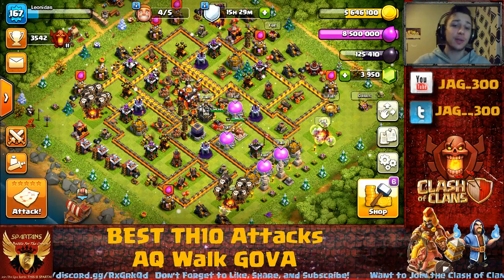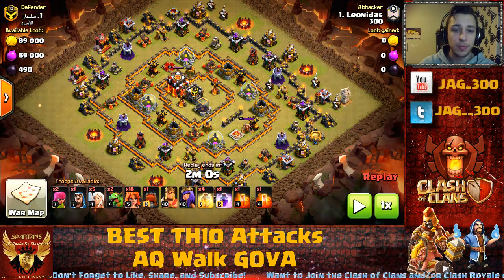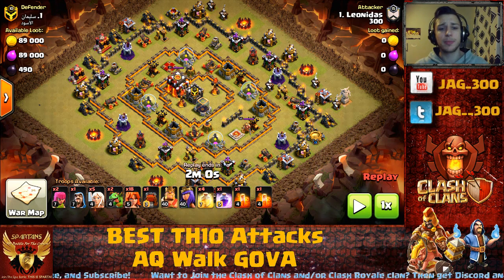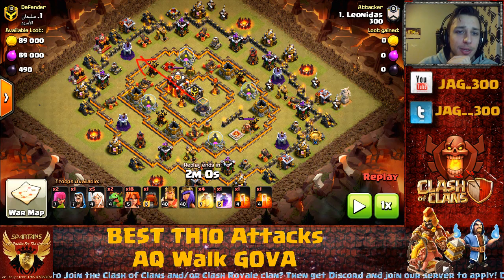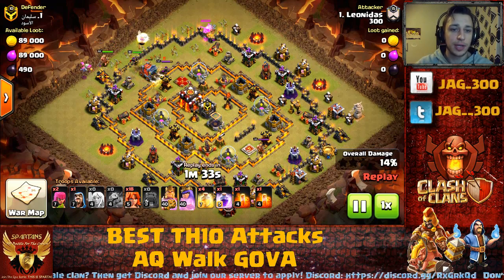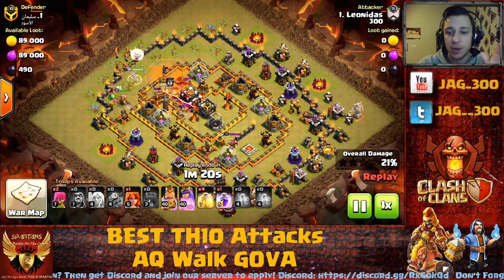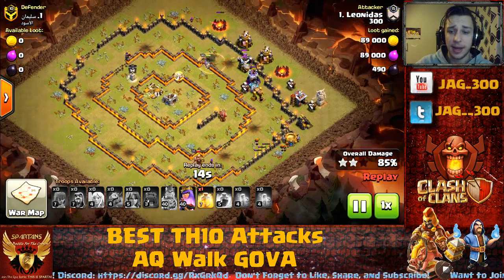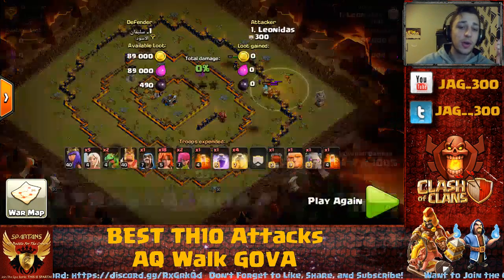Best TH10 Attack: AQ Walk Gova | 3 Star Ring Bases | Clash of Clans with Leonidas!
A video explaining how to 3 star TH10 ring bases using AQ Walk GoVa.